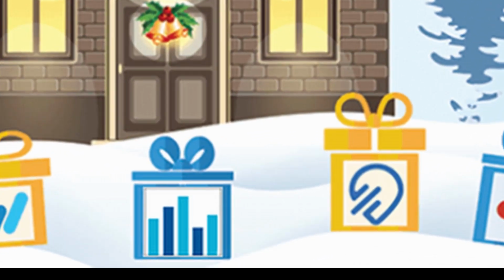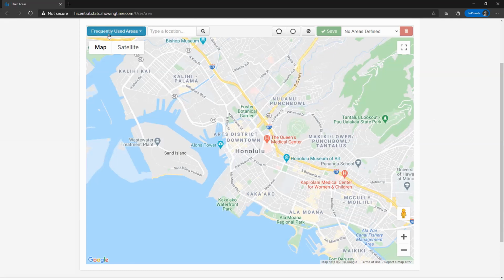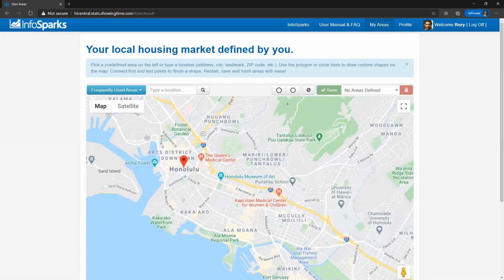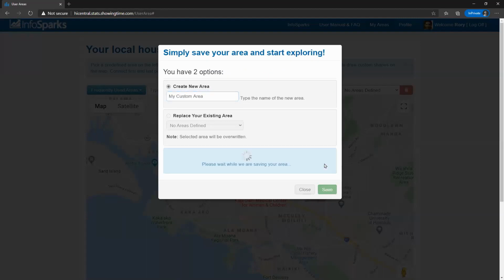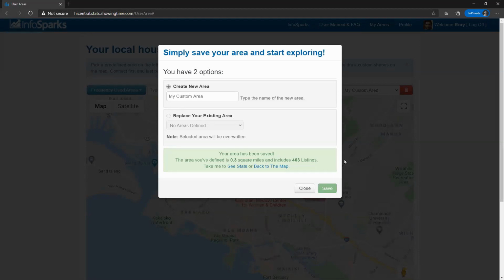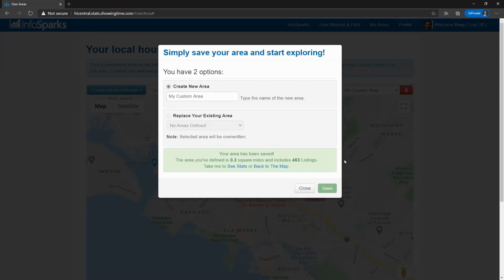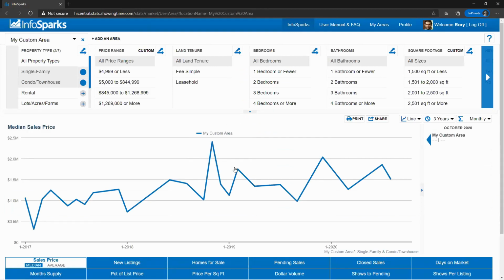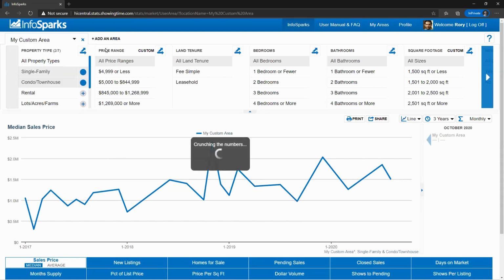How to Navigate the My Areas Feature and Create Customized Searches - InfoSparks